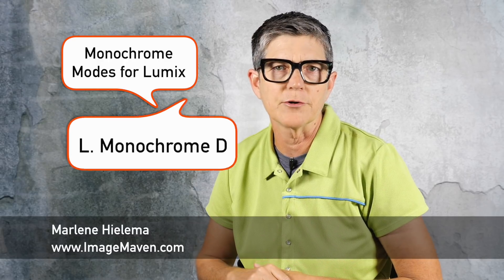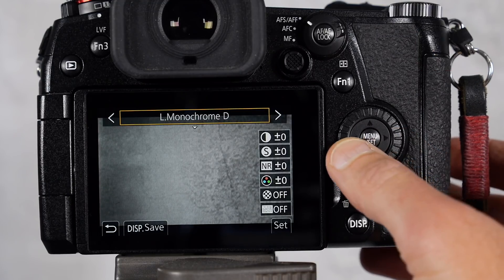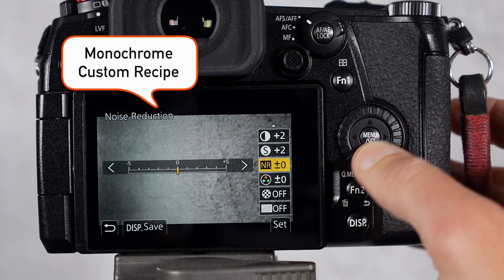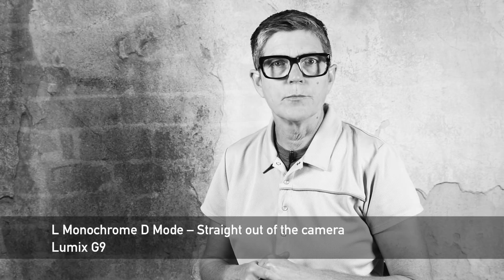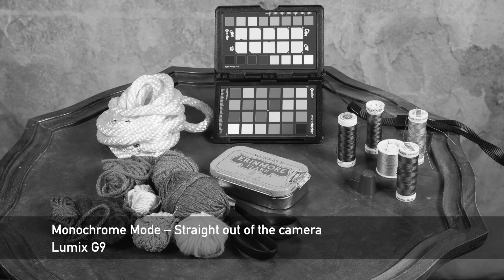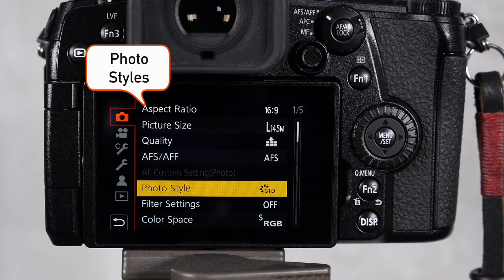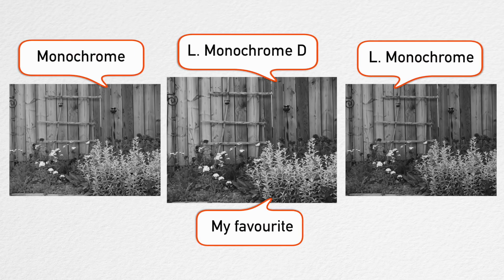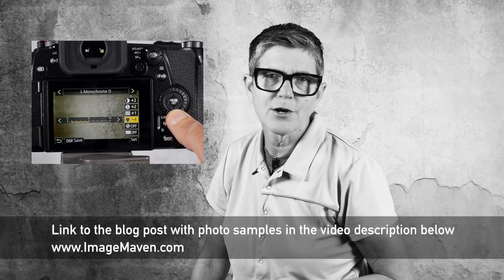Black and White mode Panasonic Lumix G9 GX9 GH5: Monochrome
The Panasonic Lumix G9, GX9, GH5 firmware update 1.1 from May 2018 had a new Black and White Photo Style added called L Monochrome D. Learn how to get great Monochrome photos and videos directly from the camera without any photo or video editing.

Updated in 2019: Get the Lumix G9 Advanced Owner's Manual

In the Photo Styles menu, you can see that you have 3 Monochrome styles to choose from.

Each Photo Style can be customized in terms of:
* Contrast
* Sharpness
* Noise Reduction
* Colour Tone
* Filter effect – Monochrome Styles only
* Grain effect – Monochrome Styles only

And if you shoot RAW files you can add these styles in during post-processing using LR CC.

You can make a custom “recipe” for a certain look for your photos and video clips. I do have a video and blog post with a recipe I used for a hybrid portrait. How I made it

2018 Gear list:
- Lumix G9
- Lumix GX8
- Lumix 7-14mm F4 lens
- Point and Shoot Camera: Lumix GM5 with 12-32mm Kit lens
- Inexpensive Camera Grip
- Camera I use to shoot my YouTube videos Lumix GH3